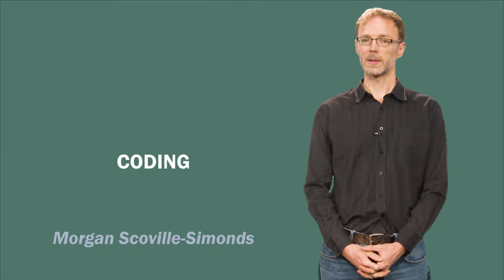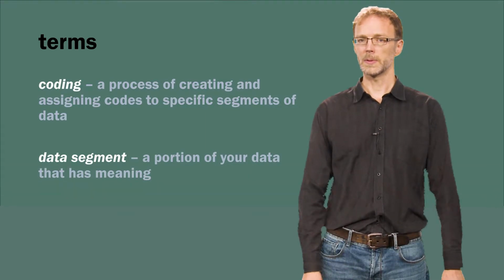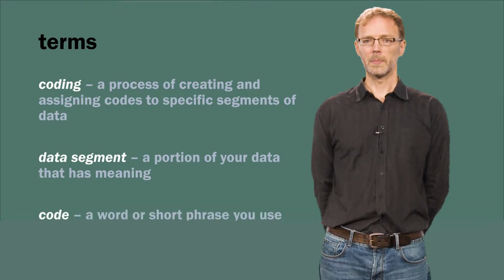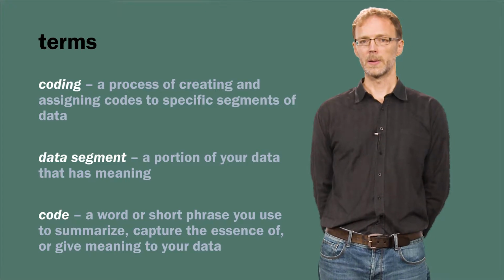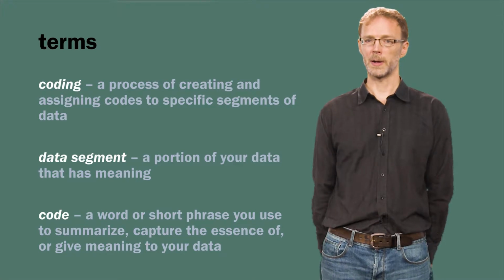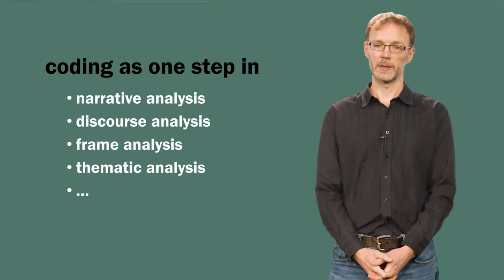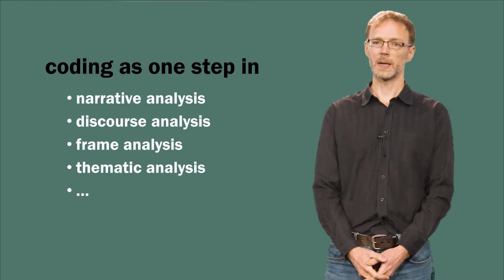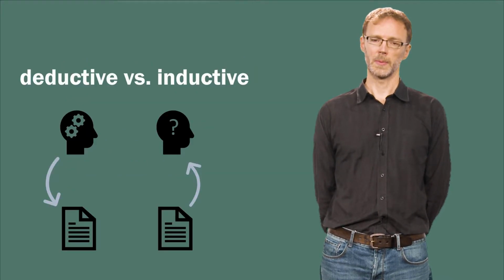Coding qualitative data Morgan 2911